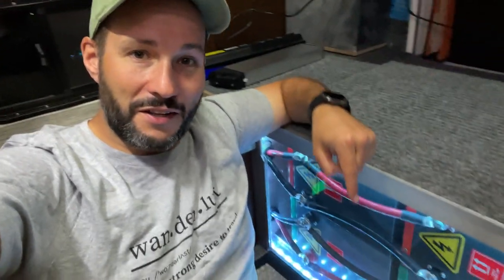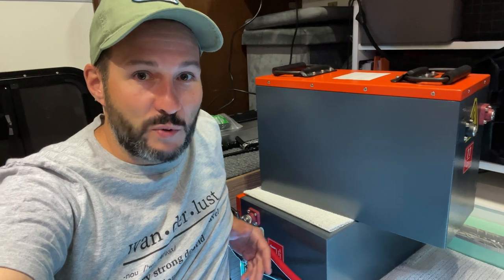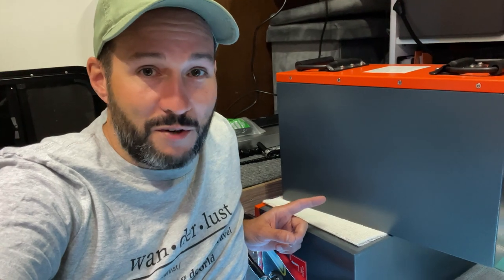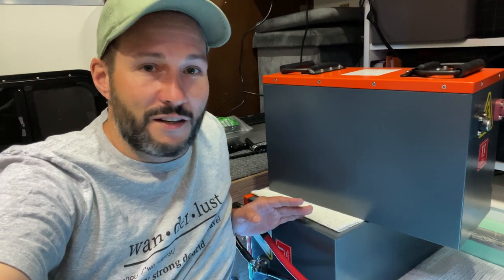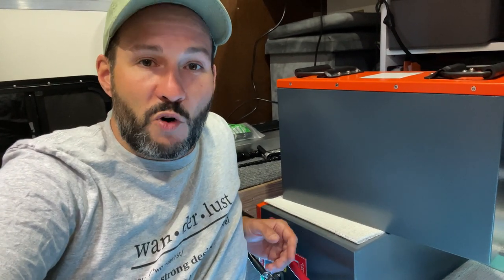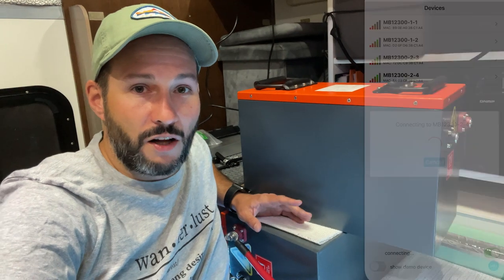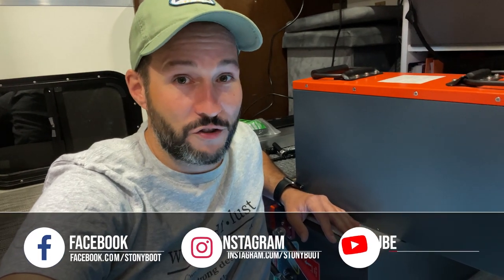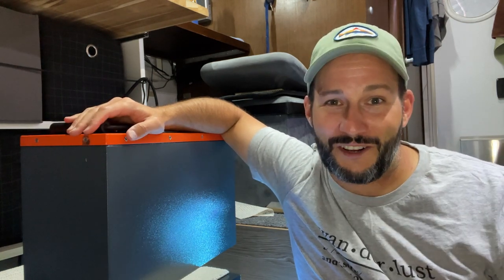🤓The Truth About Our Lithium Batteries...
Many of you have asked about our 300Ah Lithium Batteries. This video will share everything that I can tell you for now.

✅ My FAVORITE tool ➡️ Leatherman Charge Plus TTi

Camera Gear:
✅ GoPro 9

Index:
The Truth: 0:00